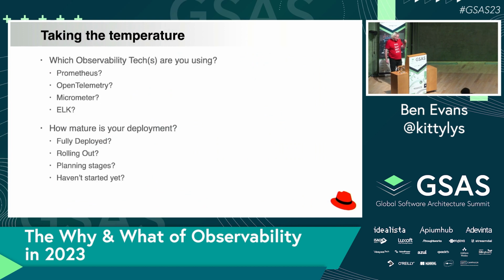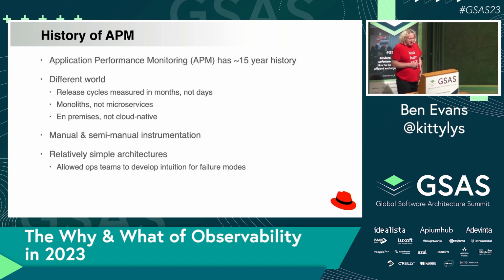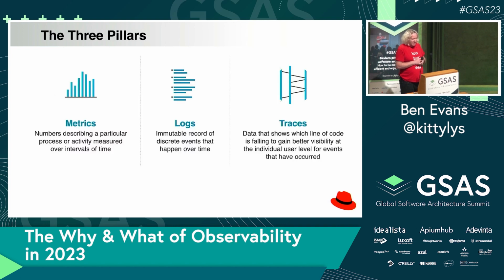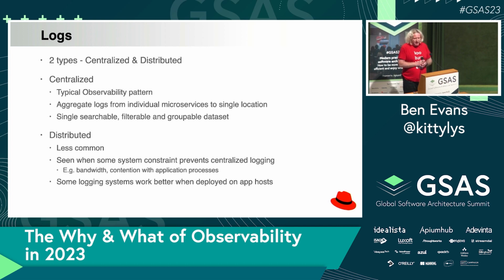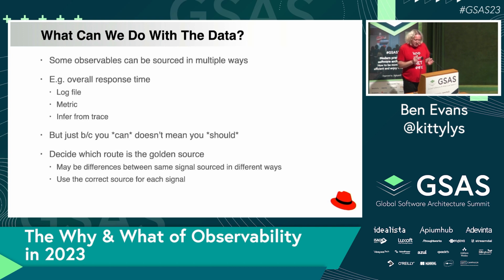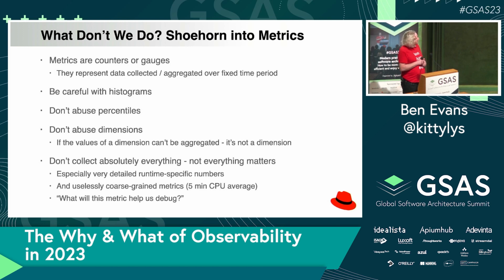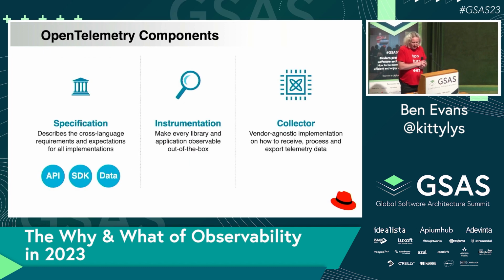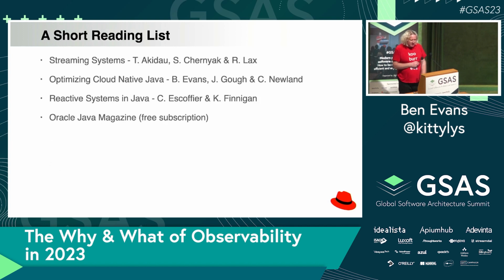The Why & What of Observability in 2023 - Ben Evans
Ben Evans is Observability Lead and Senior Principal Software Engineer at Red Hat Runtimes. Previously he was Lead Architect for Instrumentation at New Relic, and co-founded jClarity, a performance tools startup acquired by Microsoft. He has also worked as Chief Architect for Listed Derivatives at Deutsche Bank and as Senior Technical Instructor for Morgan Stanley. He is a Java Champion and served for 6 years on the Java Community Process Executive Committee, helping define new standards for the Java platform. Ben is the author of seven books, including "The Well-Grounded Java Developer", "Optimizing Java" and the new editions of "Java in a Nutshell". His technical articles are read by thousands of developers every month. Ben is a regular speaker and educator on topics such as the Java platform, Observability, systems architecture, performance and concurrency for companies and conferences all over the world.

About the talk:

As applications move to containers and migrate to the cloud, they become ever more complex, and it's increasingly important to monitor, analyze, and diagnose their behaviour. Observability is a new way of thinking about monitoring and understanding your applications. It’s supported by a growing range of open source tools and standards - part of the new wave of technologies that modern developers need to go fully Cloud Native. Join Ben Evans to get the basics of Observability, including the fundamentals of metrics, logs, and tracing. You'll learn how to achieve observability using OpenTelemetry, the emerging Open Standard for Observability, and we'll meet several other related OSS libraries and tools along the way.
The Global Software Architecture Summit (GSAS) is a 3-day event that aims to attract and connect software architecture experts from all over the world as well as all those interested in building working software to improve their skills, share knowledge, and connect.

The event features two days of talks by industry experts such as Mark Richards, Neal Ford, Nathaniel Schutta and one day of workshops. It is focused on software architecture topics as backend & frontend development, DDD, mobile development techniques, software architecture models & beyond.

The summit is held every year, so if you are interested in attending do not hesitate to buy your ticket. It is an excellent opportunity to give your career a boost and meet professionals in the industry.

EVENT ORGANIZER: APIUMHUB

Apiumhub is a software development hub that solves complex problems with high-quality solutions. Our purpose is to build scalable software to help our clients strengthen their businesses with powerful technology.  Every year, we host this event in Barcelona to support the software architecture community and provide a space for the exchange of new and interesting ideas.
0:00 Introduction
02:17 The Intersection of Architecture Fitness Functions and Metrics
56:14 Audience Questions